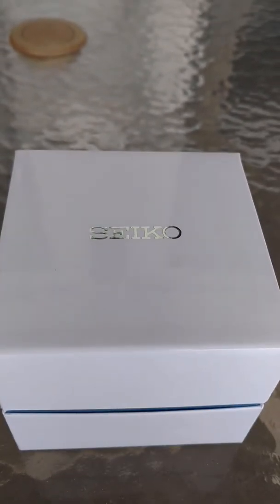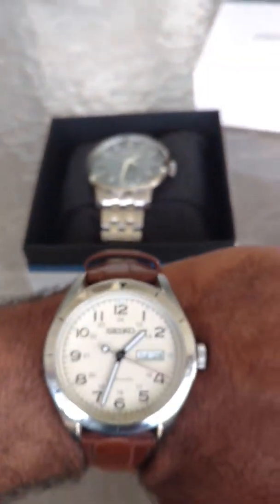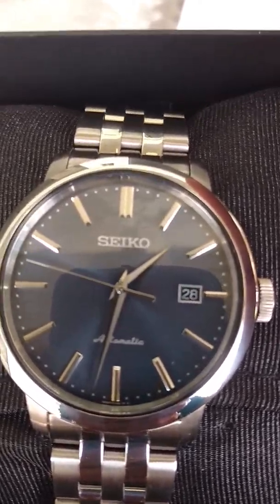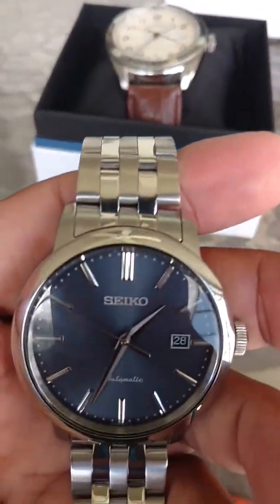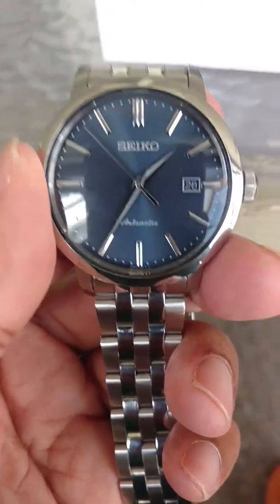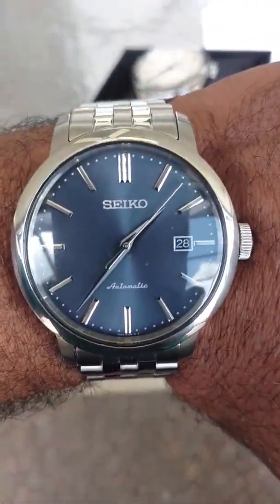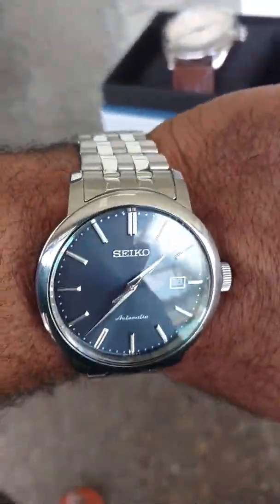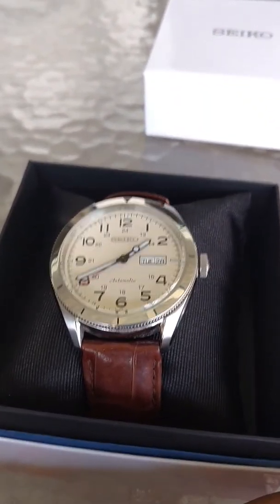SRPA25 Review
A review of my new acquisition the dressy SRPA25. Shot very clumsily on my cell phone. I hope you enjoy the video.